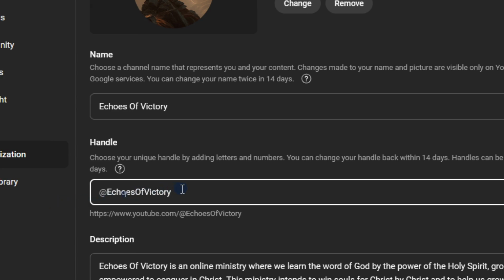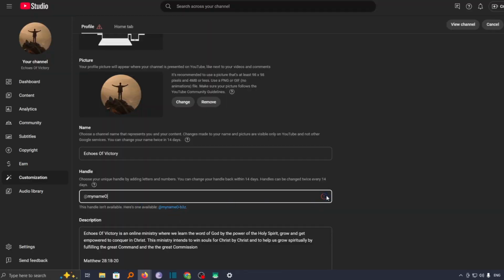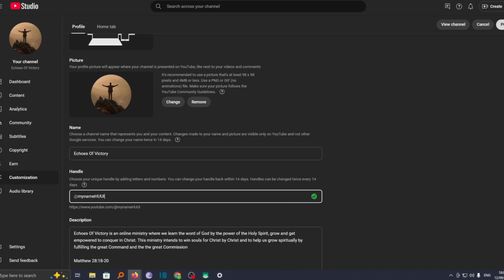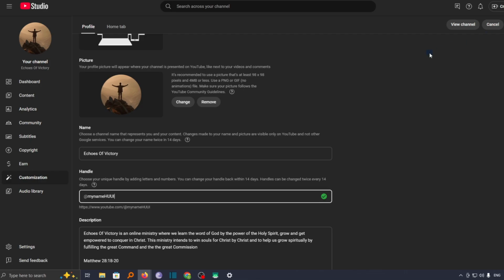How To Change Handle/Username Name On YouTube Channel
Need to update your YouTube identity? In this video, I’ll show you how to change your handle/username name on your YouTube channel quickly and easily. Learn where to find the settings and how to make the update so your channel reflects your brand or personal style.